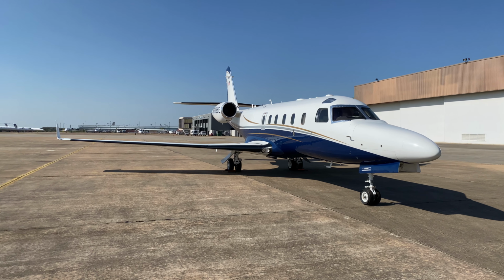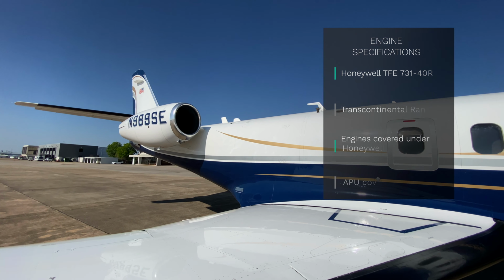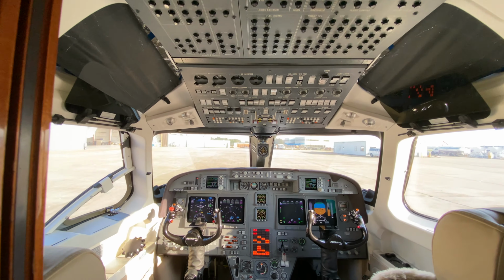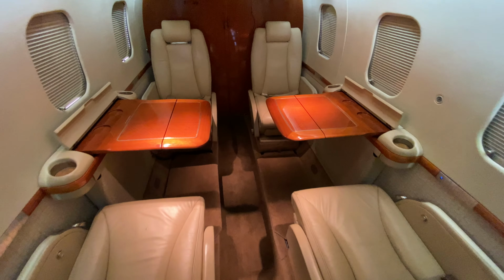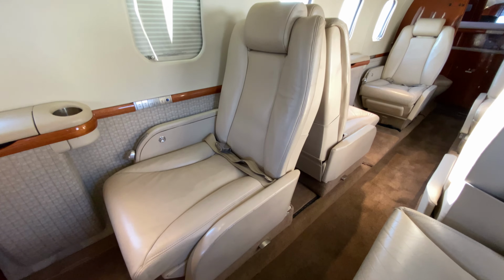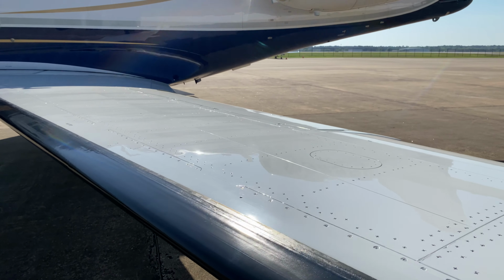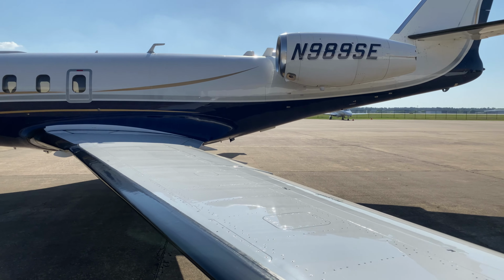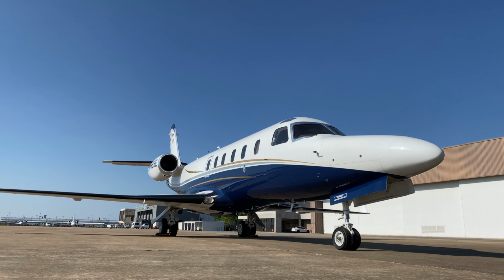N989SE 1999 Astra 1125 SPX SN 120 - SOLD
SOLD - The Astra 1125 SPX offers extraordinary capability and value. N989SE is a stunning aircraft with some of the most desirable features in a midsize jet. It has been hangared and meticulously maintained.

Powered by two Honeywell TFE731-40R engines, this aircraft has incredible power, while offering transcontinental range. The engines are currently covered under the Honeywell MSP Gold maintenance service plan and the APU is covered on MSP.

The flight deck features the Collins Pro Line 4 avionics system and includes upgrades such as ADS-B out and UNS-1EW Flight Management System with integrated GPS/SBAS receiver. Also included is the Iridium satellite phone and Collins Airshow 400 cabin display.

The executive configuration allows for 8 passengers to be comfortably seated, and the belted lav seat provides additional capacity if needed. The recent exterior paint and upgraded leather interior make this a turn-key airplane for the next owner.

The aluminum airframe has a sleek profile with swept wings and winglets to minimize drag and maximize performance. Later labeled as the Gulfstream G100, the Astra 1125SPX is backed by Gulfstream’s strong support network. This aircraft is maintained on Gulfstream’s PlaneParts airframe maintenance program, providing predictable maintenance costs for scheduled and unscheduled events. This particular aircraft was originally registered in Canada, which means it includes valuable modifications which simplifies the process of importing the plane to Canada, if desired.

If you are looking for a mid-size jet that can fly from coast to coast without a fuel stop with a low acquisition cost and predictable operating cost, this Astra 1125SPX may be a great fit for your needs.